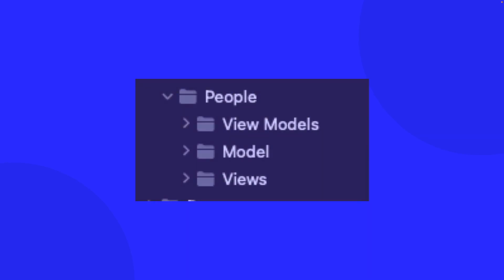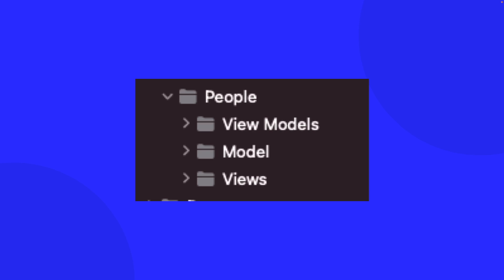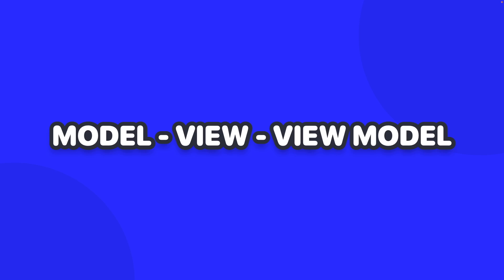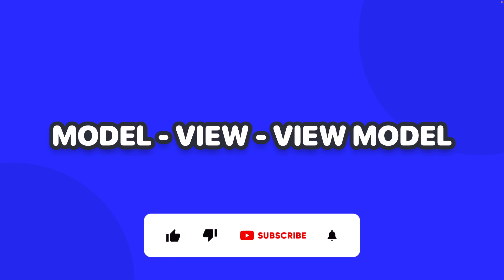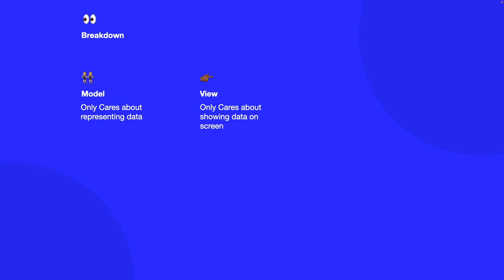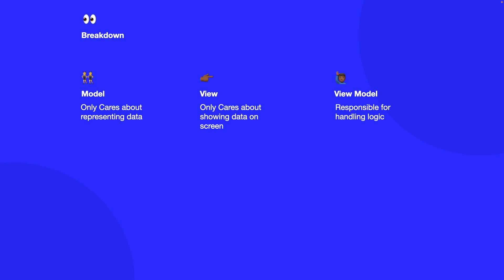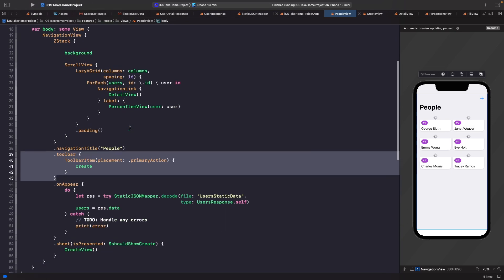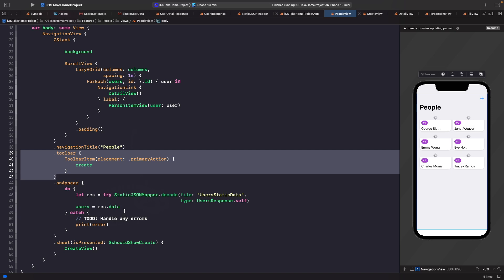SwiftUI MVVM Explained For Newbies: SwiftUI MVVM Tutorial For Beginners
In this video, we'll discuss what is MVVM?, we'll talk about how to use the SwiftUI MVVM architecture in iOS development to help us architect our iOS application. We'll discuss what each part of MVVM means also, where we'll break down the Model, View Model, and the View to understand the benefits and the usage of this architecture in SwiftUI apps.

After this video, you should have a greater understanding of how to use MVVM after learning swiftui mvvm, in this SwiftUI MVVM tutorial, and why we're using in this course to build our SwiftUI app.